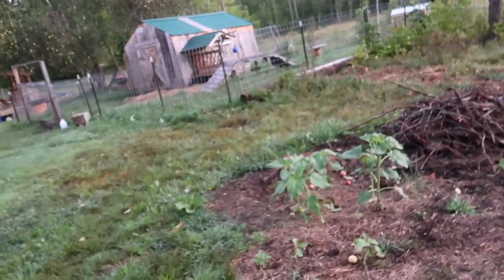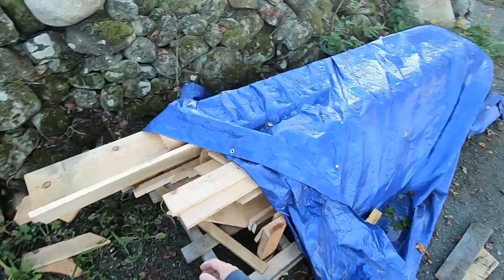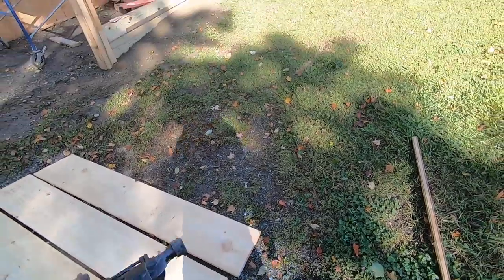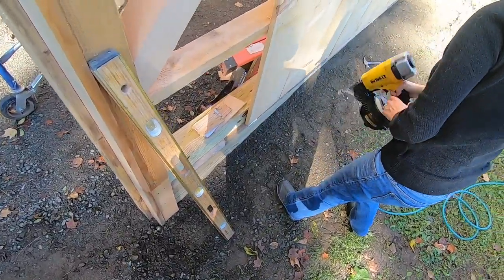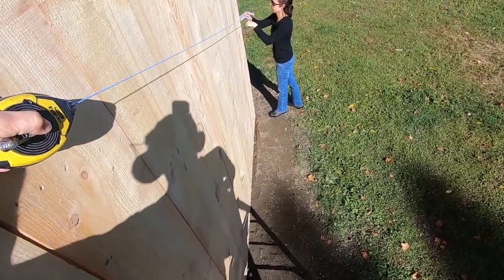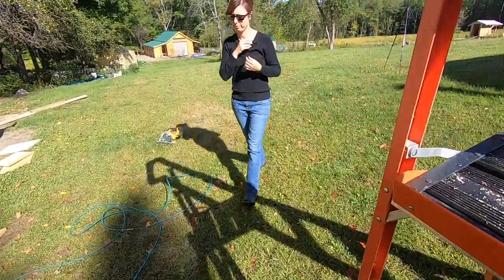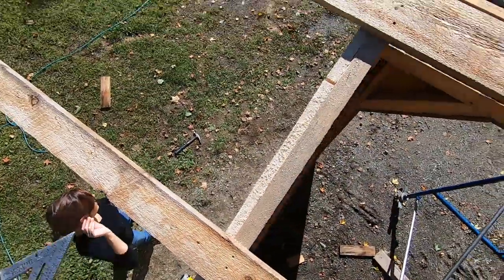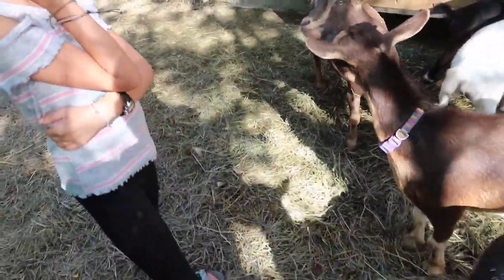Nothing can STOP us NOW! Sooooo Close to getting the Metal roof on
Nothing can STOP us NOW! We are Sooooo Close to getting the Metal roof on

Daily Uploads!